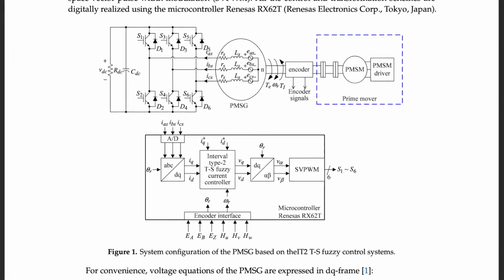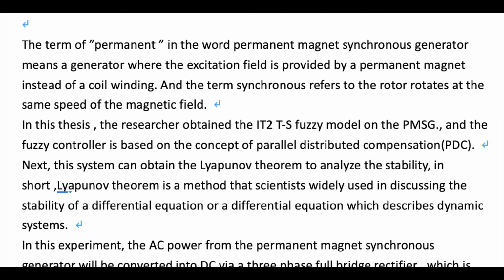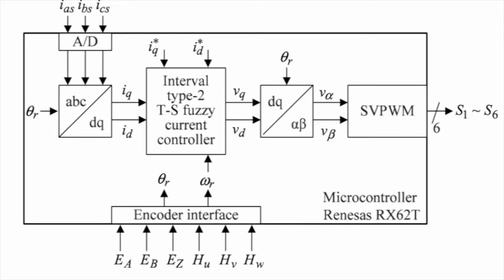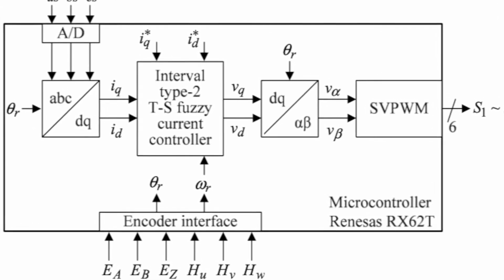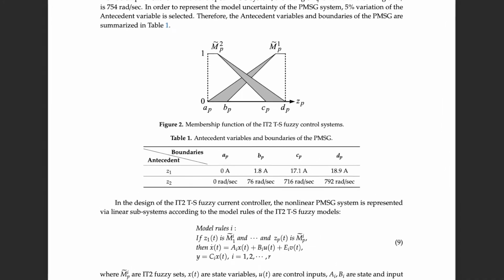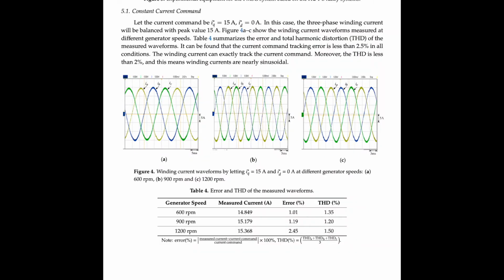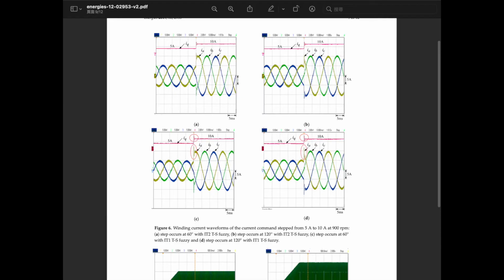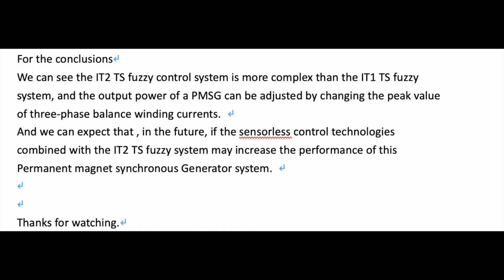高等電機報告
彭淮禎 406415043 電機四